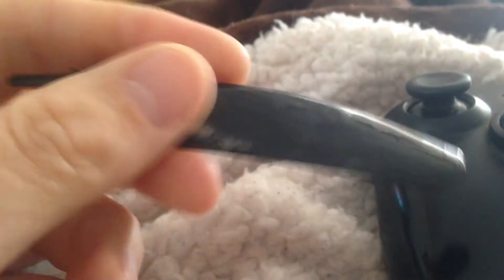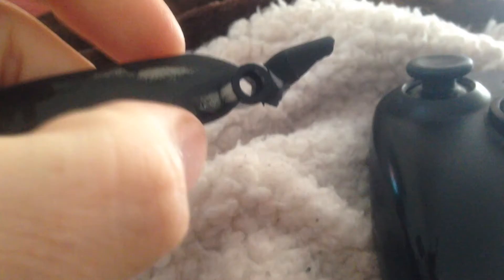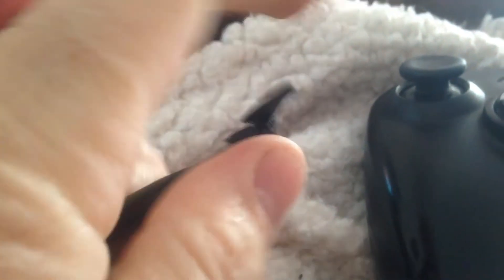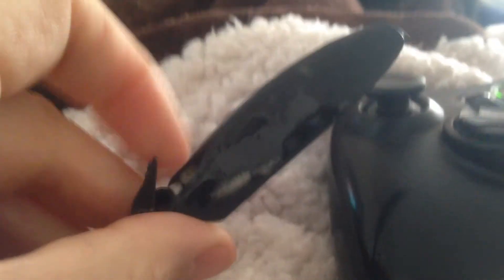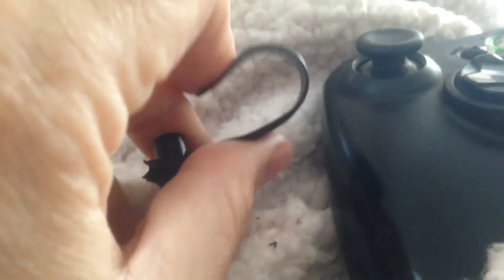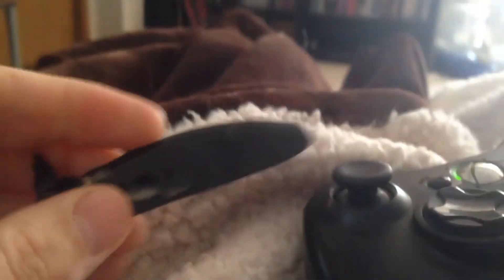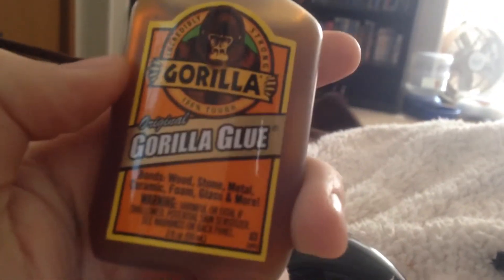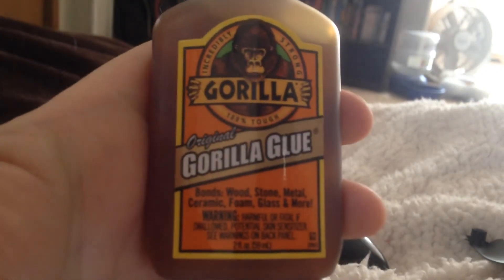RCLogger Eye one Xtreme: Strengthen stock props! Make Props Unbreakable.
RCLogger Eye one Xtreme: sick of blades breaking and downtime? Use this technique and save your self money and keep that bird in the air. More testing to come. You can use this on any prop most likely. Apply only to the top with a paintbrush and then balance your prop.